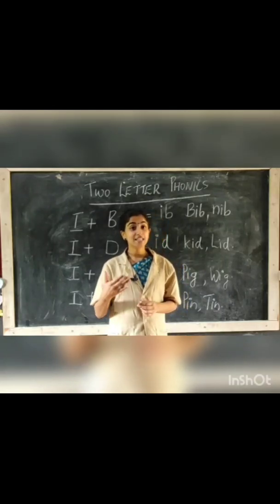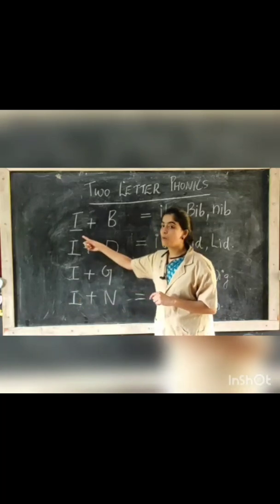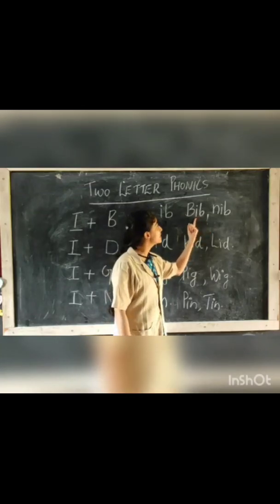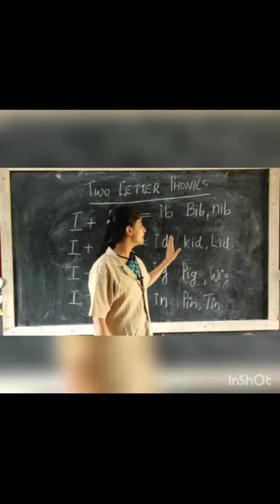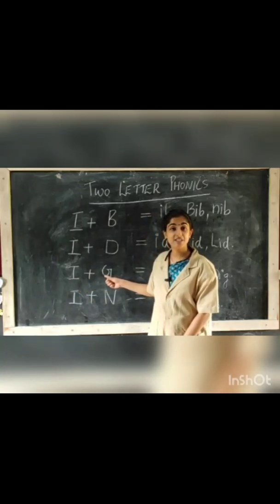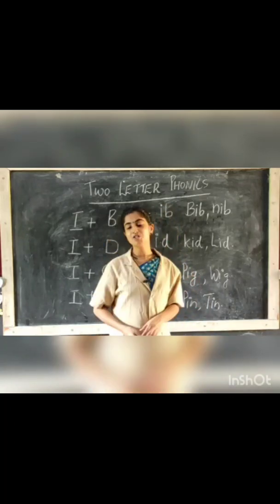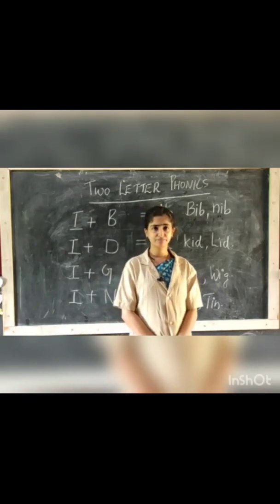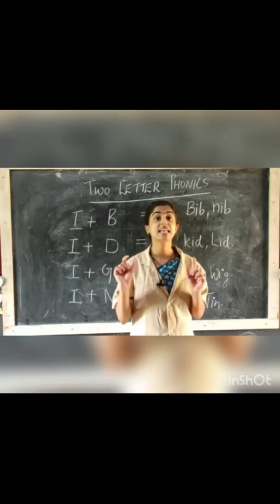Two Letter phonics part 4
Communicative English (5 to 7 )